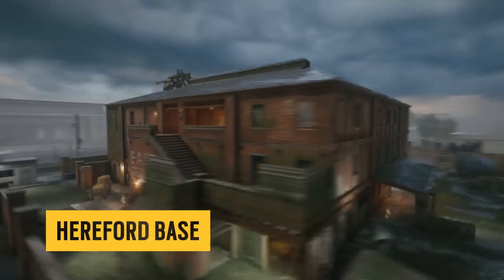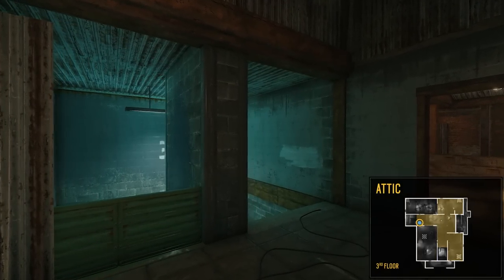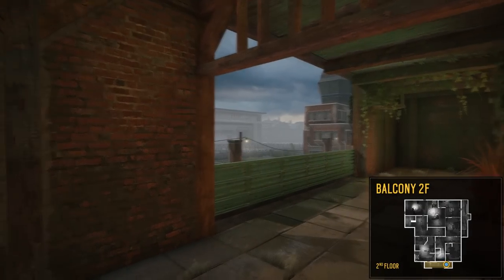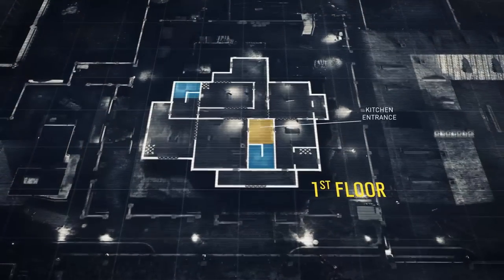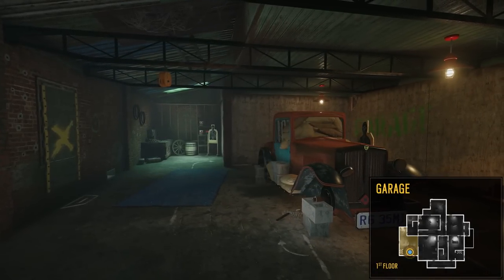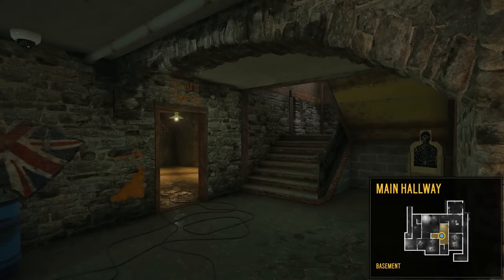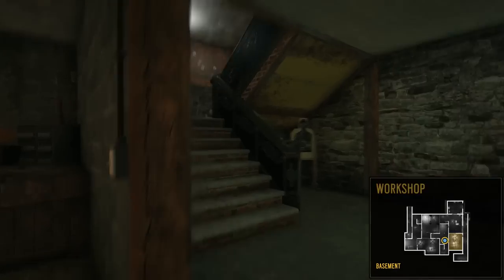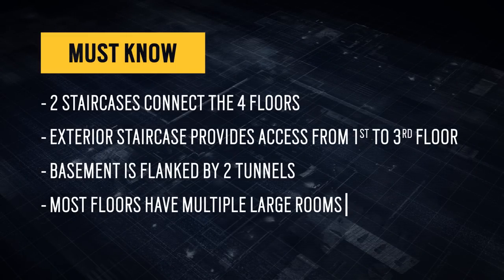Rainbow Six Siege: Hereford Map Overview | Ubisoft [NA]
Take a guided tour of Hereford and learn where to breach, where to defend, and how to take your enemies by surprise.

Discover all our Rainbow Six products and exclusive items on the Ubisoft Store

ABOUT RAINBOW SIX SIEGE:
Rainbow Six Siege is an exciting, new approach to the first-person shooter experience that puts tactical combat and masterful destruction at the center of the action. Lead your team of unique, counter-terrorist Rainbow operators through tense and thrilling combat scenarios, and achieve victory through smart preparation and strategic improvisation. Rainbow Six Siege is available now on Xbox One, PlayStation® 4 and PC.